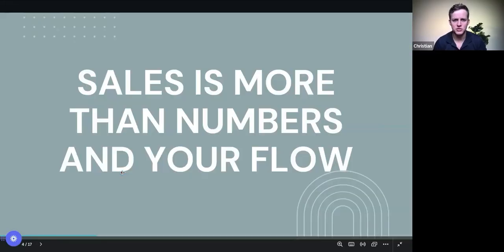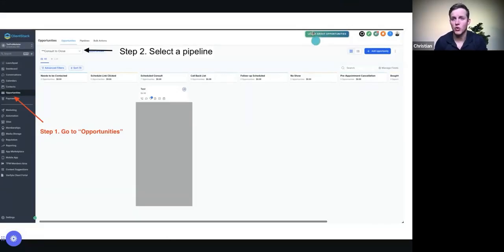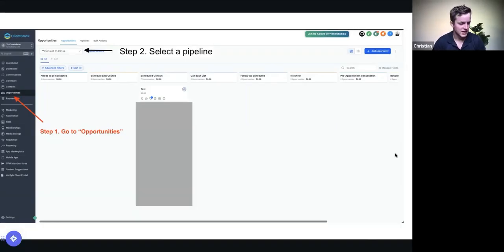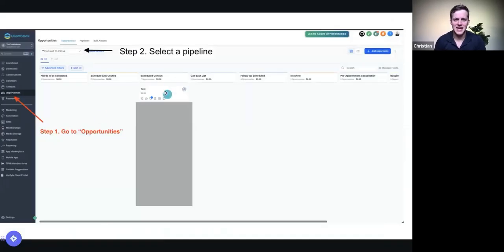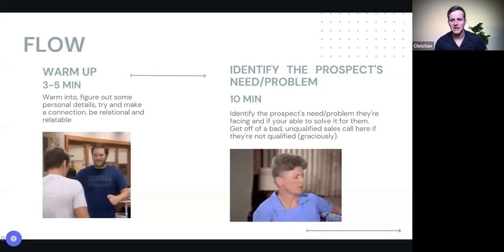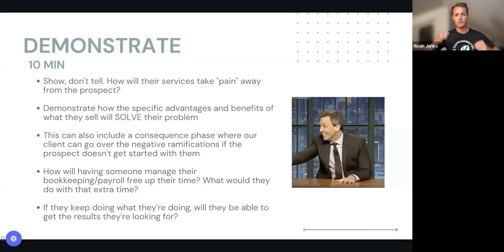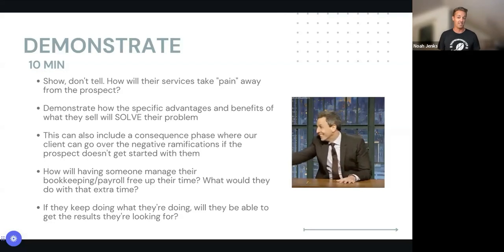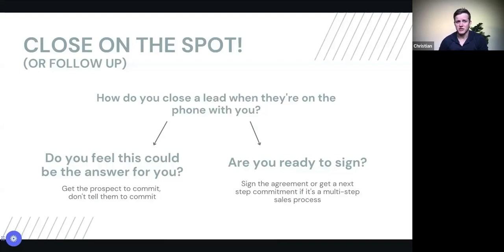Turning "interested" into paying tax client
Tax season is less than 60 days out. Are you ready for the incoming rush of people looking for a person to file their taxes? Just make sure you're not confusing interested people with paying clients. You might have people reaching out right now, but without a proven process, those hot leads turn into cold air. Christian Jones (TaxProMarketer CEO) explains a simple system you need to immediately convert those tax season inquiries into paying customers.